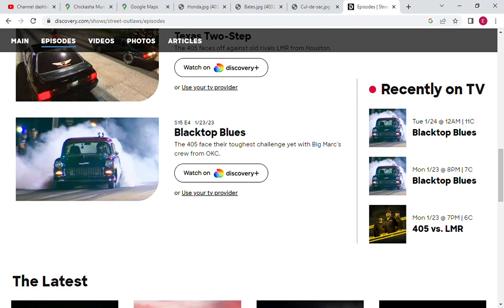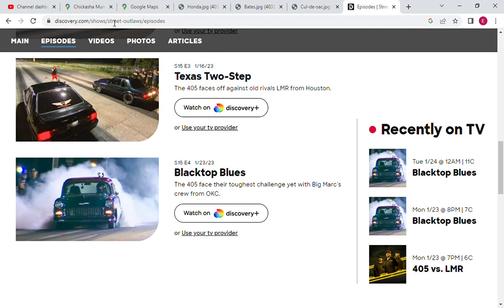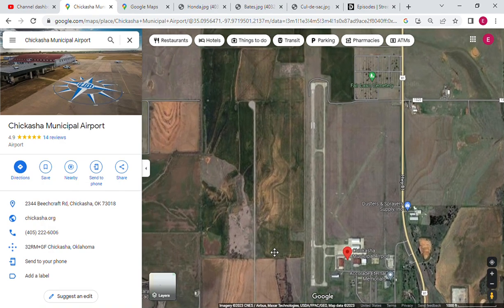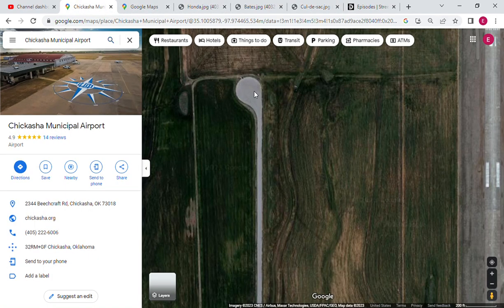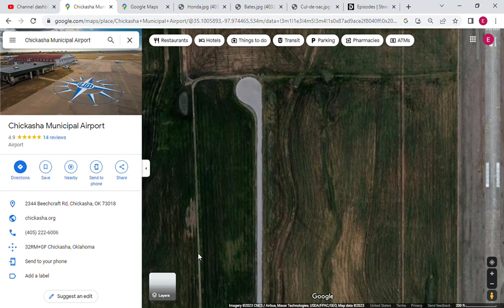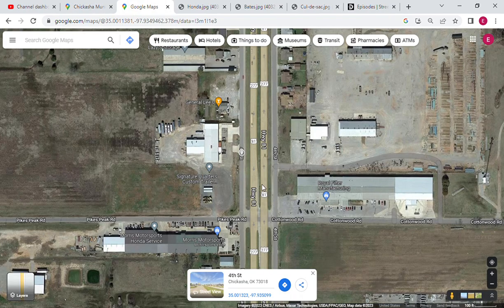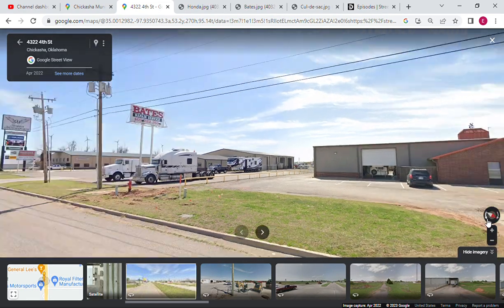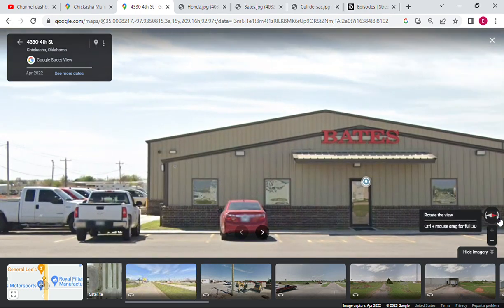Street Outlaws 2023 OKC Racing Location in Chickasha Oklahoma. Back to Basics.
Shows the racing location for Discovery channel's Street Outlaws Season 15 for episodes filmed in Chickasha, Oklahoma.
Episodes:
4: Big Marc
5: J-Rod
6: Pennsylvania